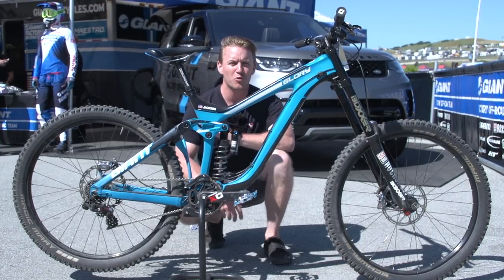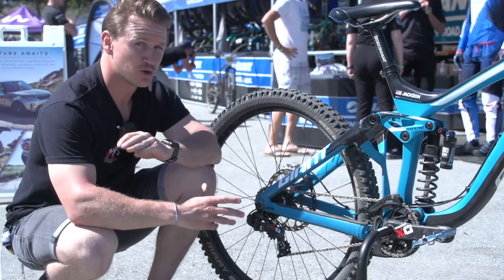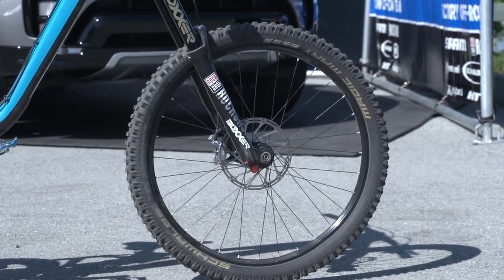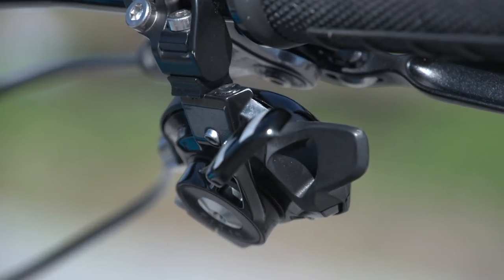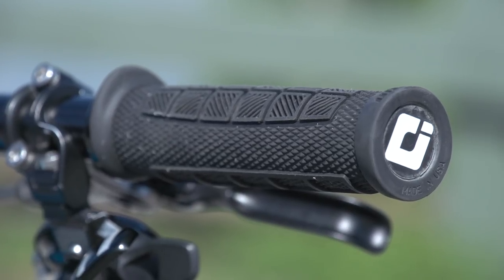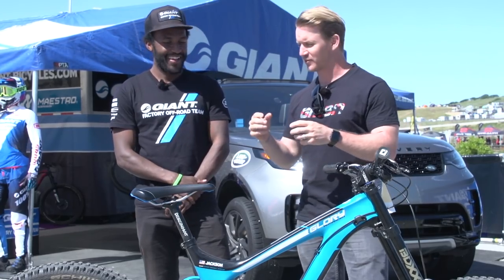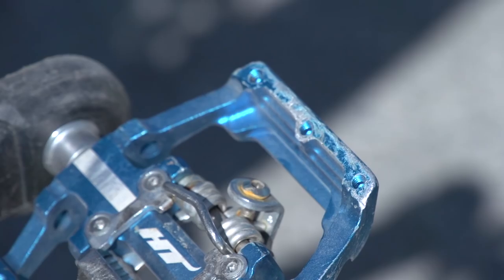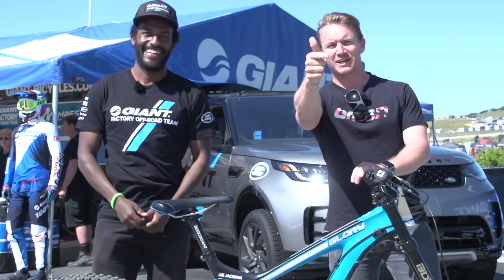Eliot Jackson's Giant Glory Advanced | GMBN Pro Bikes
Eliot Jackson is one of the kings of steeze currently racing the world cup downhill circuit. The super plush suspension on his Giant Glory Advanced keeps him comfy on the bike, while his slippers keep him comfy in the pits.

Frame: Giant Glory Advanced
Forks: Rockshox Boxxer Team
Shock: Rockshox Vivid Coil
Tyres: Schwalbe Magic Mary's 27.5x2.35
Bars: Truvativ Descendant 25mm rise 790mm width
Grips: ODI Elite Flow Lock-ons
Stem: Truvativ Descendant 50mm DM
Seatpost: Truvativ Descendant
Saddle: Giant Connect
Brakes: Sram Code RSC
Rotors: Sram Centreline 200mm
Shifters: Sram XO 7spd
Chain: Sram XO 7 spd
Chain guide: Mrp AMG Chain guide
Chainset: Sram XO Carbon 165mm
Chainring/chainrings: Sram DM 36t
Rear mech: Sram XO 7spd
Cassette: Sram 7spd 10-21t
Pedals: HT X2 - no pins

Saddle height: HIGH
Bar width: 25mm rise 790mm width
Stem length: 50mm Direct Mount
Crank length: 165mm
Tyre width: 2.35

If you'd like to contribute captions and video info in your language, here's the link 👍